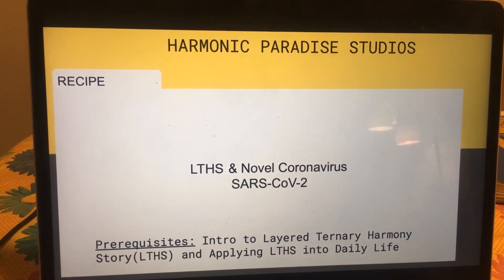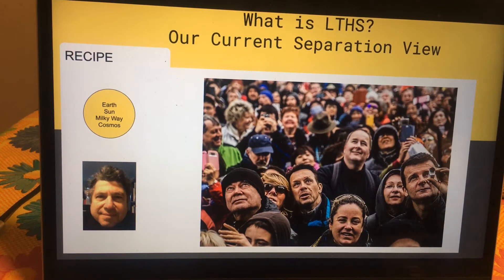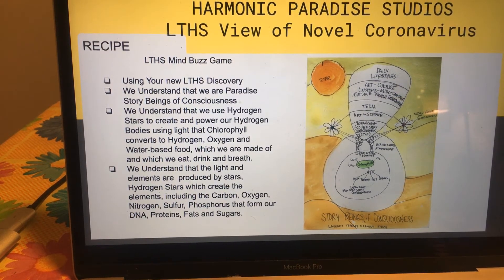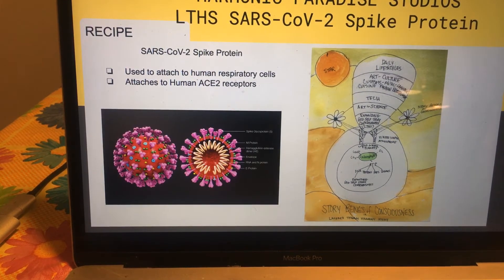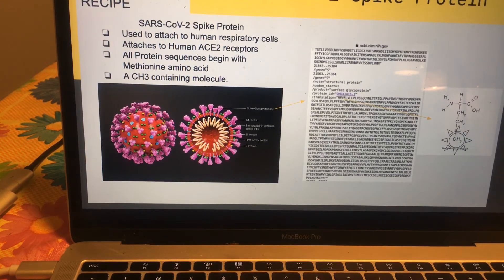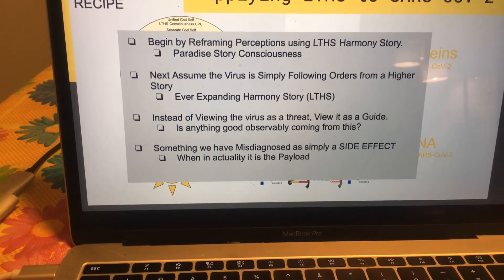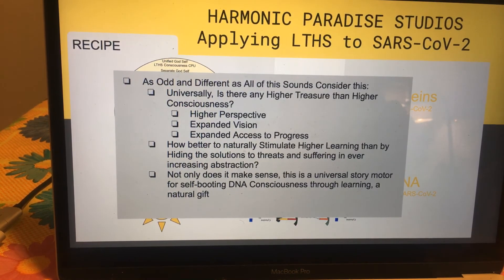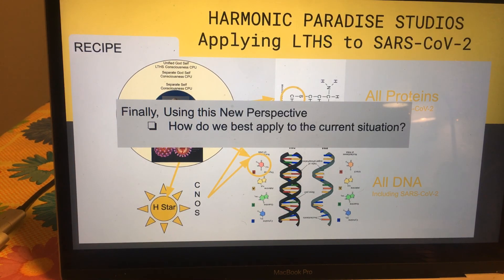NEW RECIPE! Applying LTHS to the Novel Coronavirus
Recommended for anyone investigating treatments, prophylactics and behavioral responses related to the SARS-CoV-2, or anyone interested in learning more about it and LTHS.